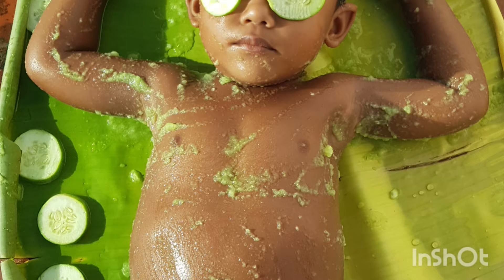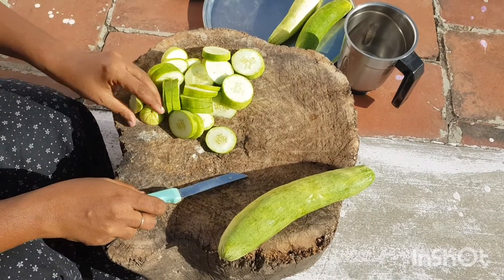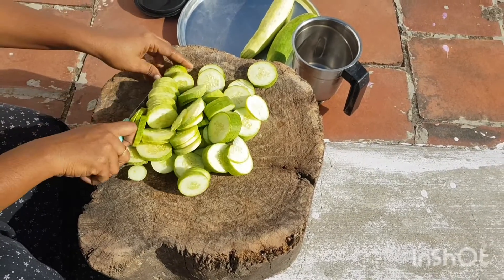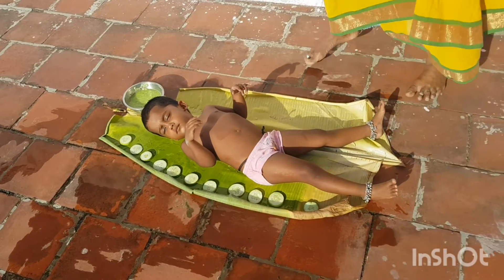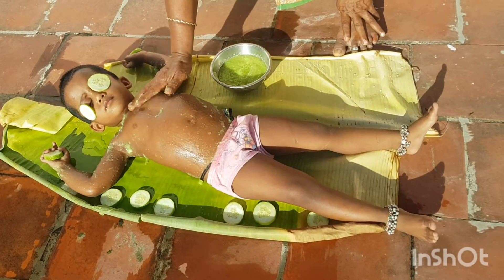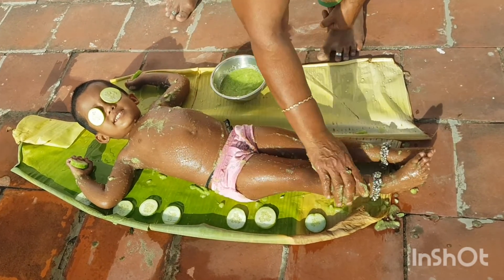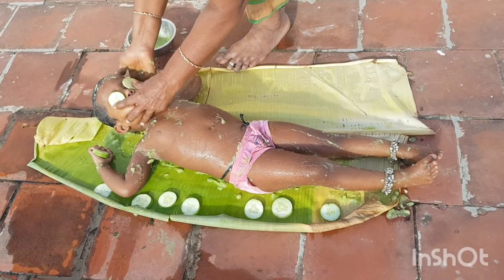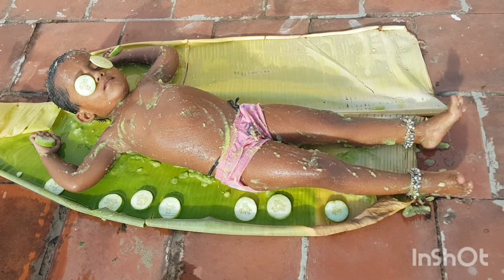Cucumber Massage for Skin Whitening